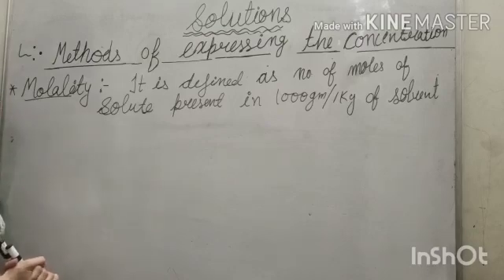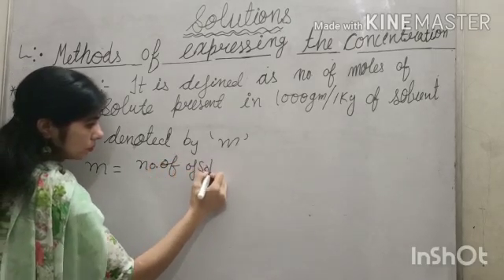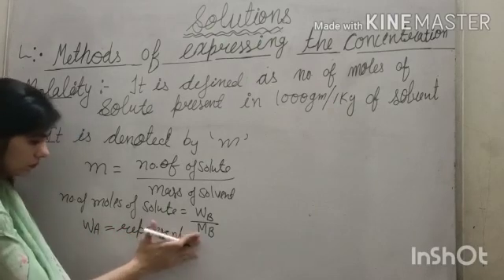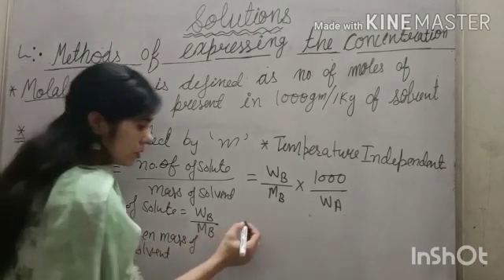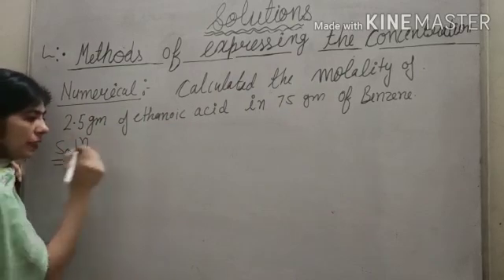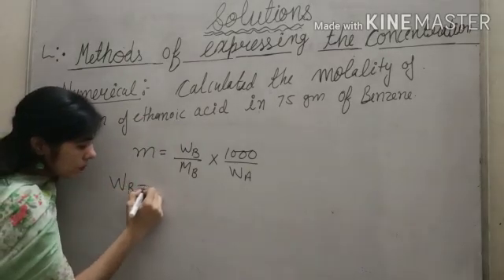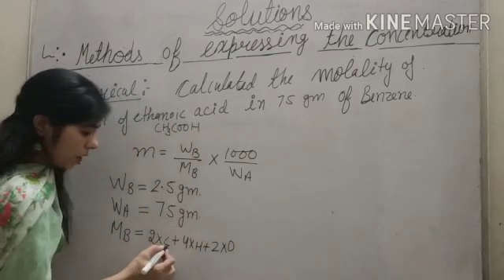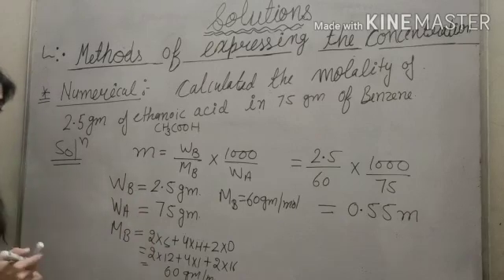Methods of expressing the concentration part 2